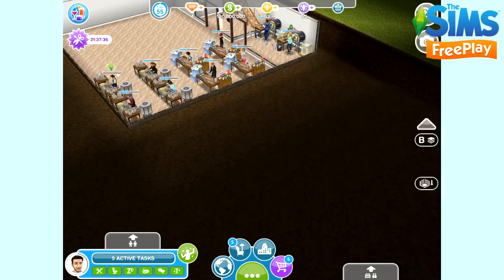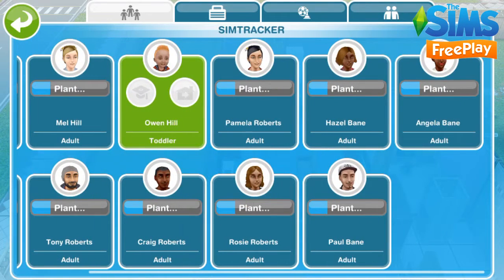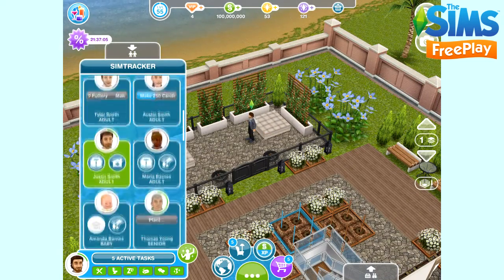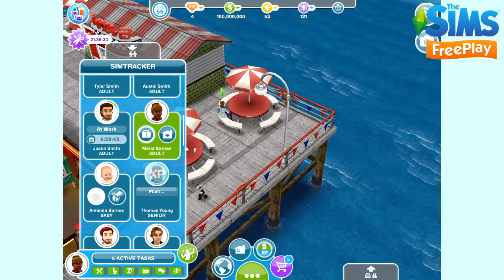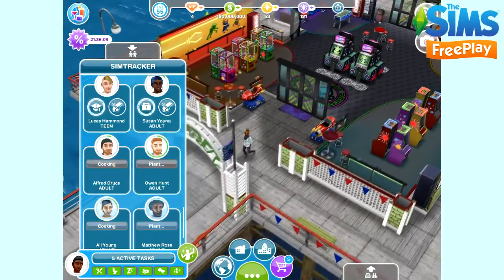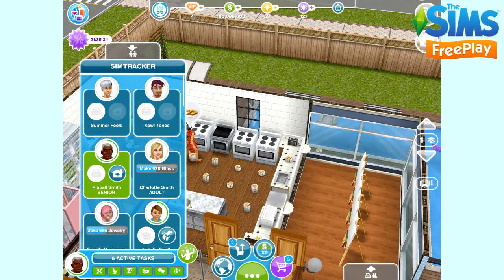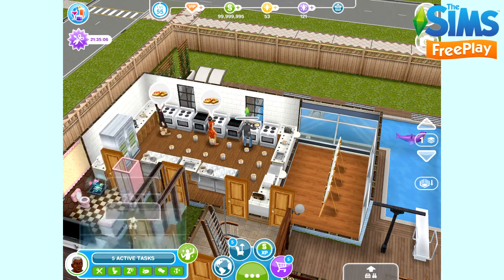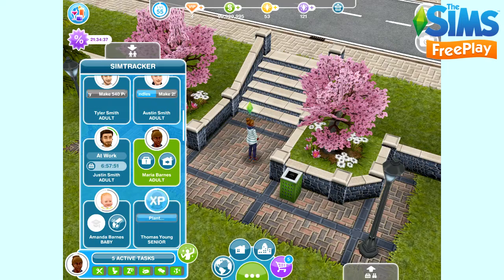The Sims Freeplay- Using the Simtracker [HOW DO I SEND MY SIMS TO THE PARK?]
In this video I will show you how to use the simtracker in The Sims Freeplay